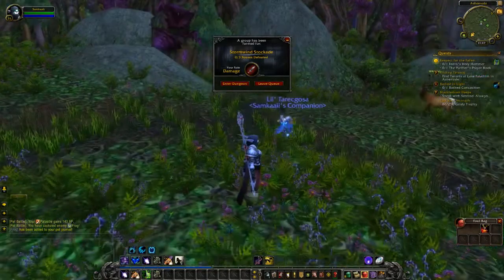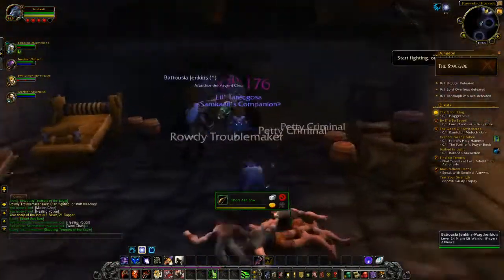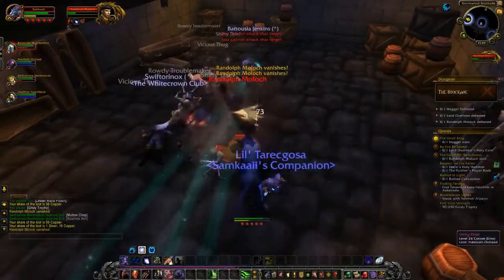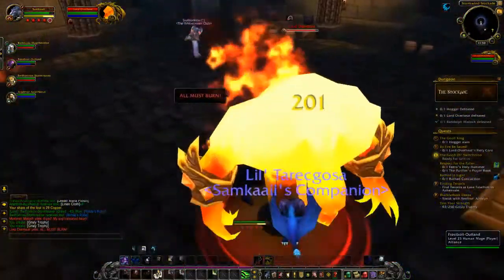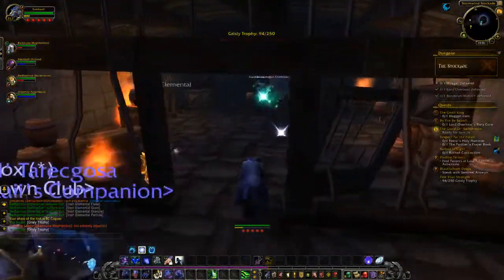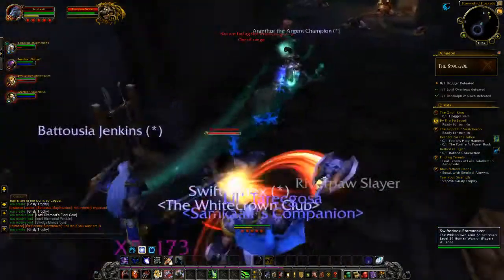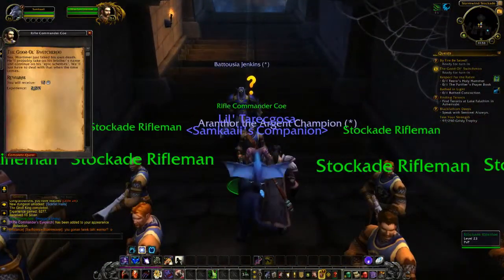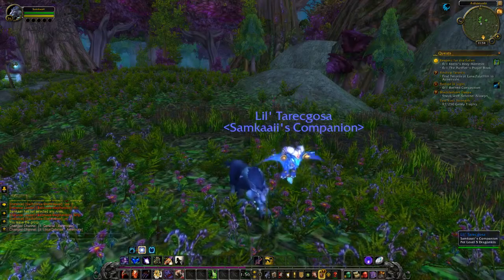Let's Play || World of Warcraft || #23 || Stormwind Stockade (Dungeon)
Hey Sparkles!
Welcome to my World of Warcraft Let's Play!

EU server
Realm - Chamber of Aspects
Add me in game! Battle tag - Samphorea#2708
The name of this particular character is Samkaaii

(currently no set schedule but I post times on twitter!)

Stay magical!